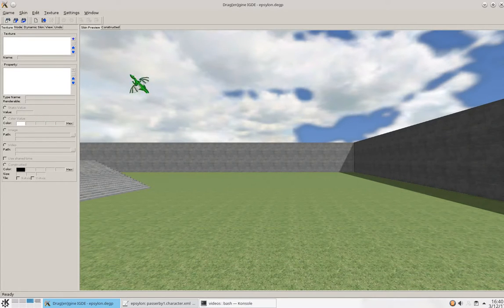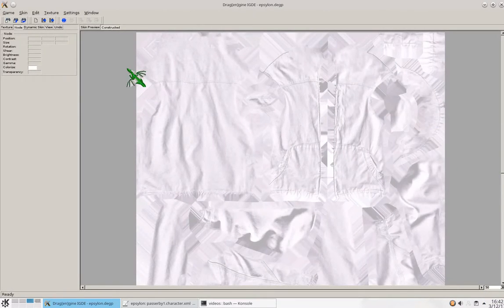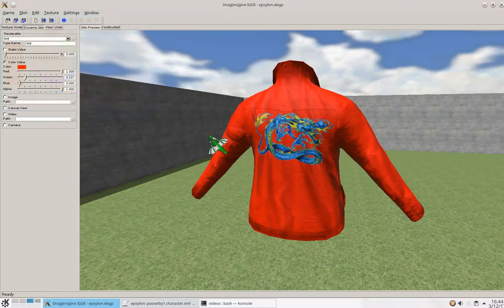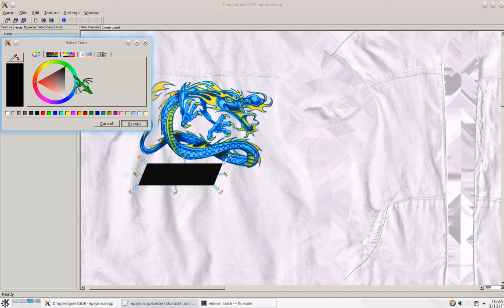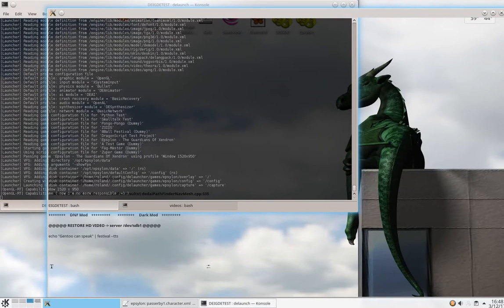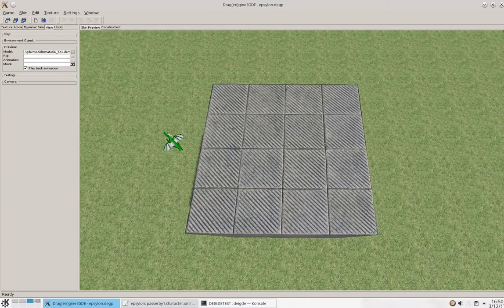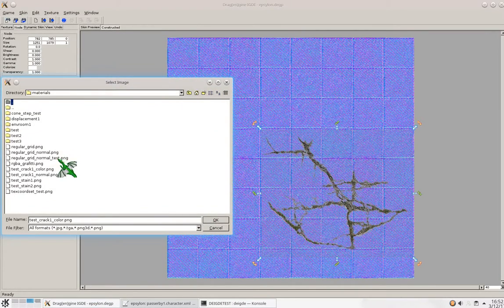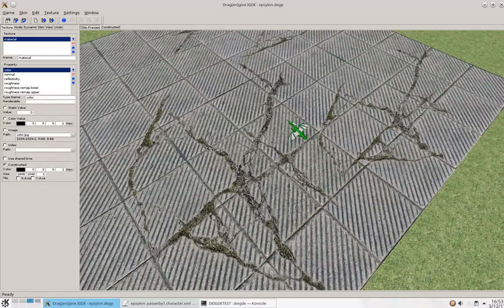Constructed Texture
Voiced video showing the new Constructed Texture system. Build to accelerate content creation. Avoids the need to go back to paint applications for creating texture variations or adding overlays and features to a texture which is usually time consuming.